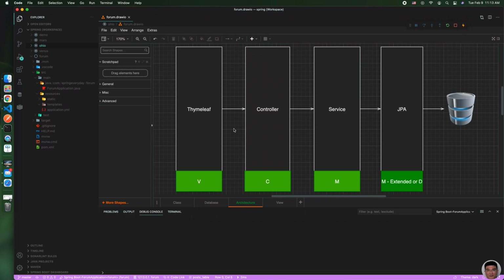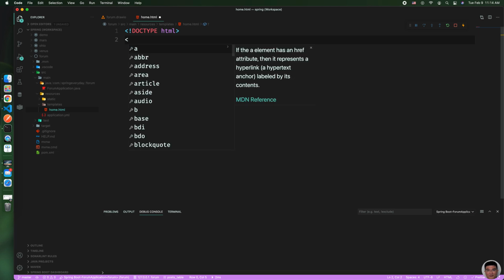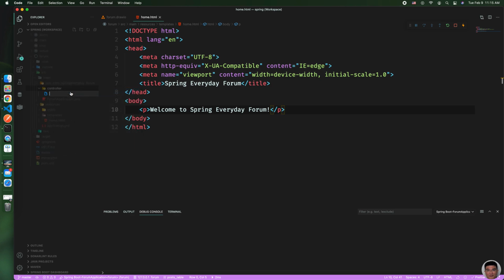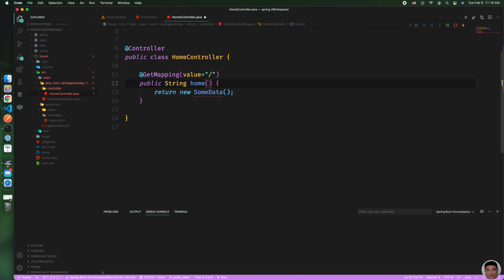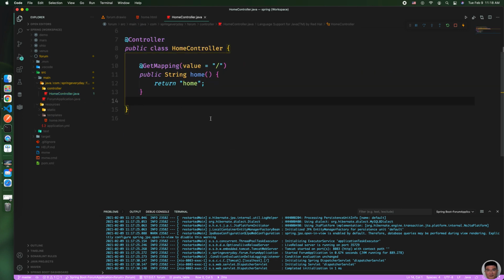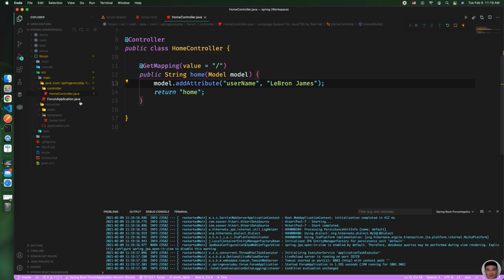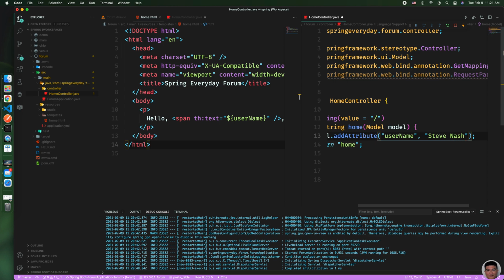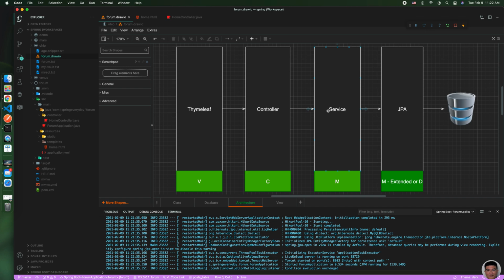Spring Boot complete project | step 2: connect Thymeleaf to controller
In this video, I would like to show you the step 2 to create the Spring Boot complete project. Step 2 connects the template in Thymeleaf to the Spring Boot controller.